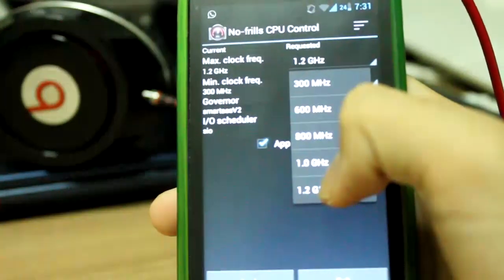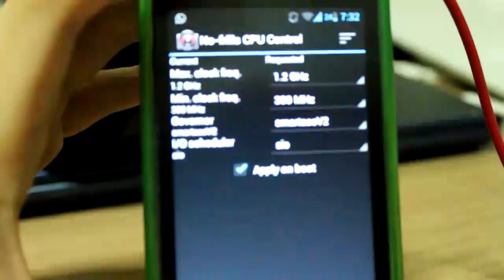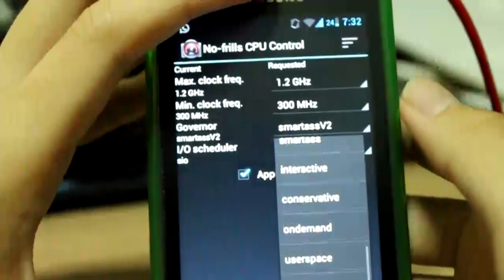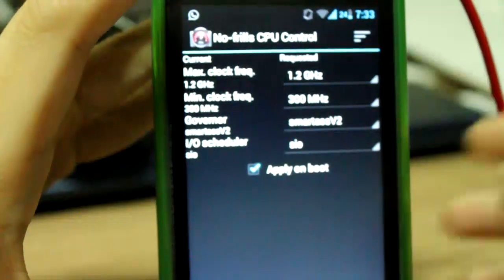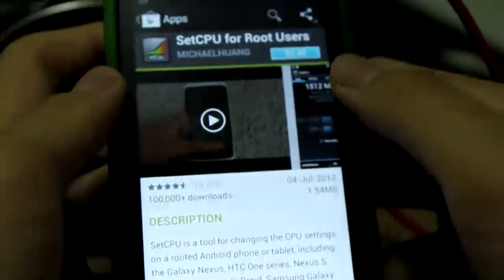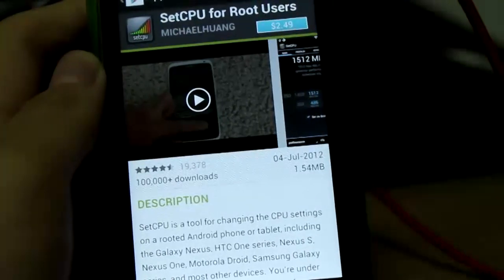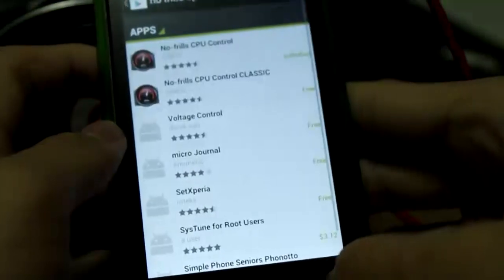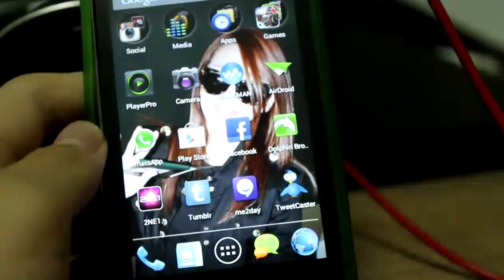CPU overclocking, governors, I/O schedulers on your Android device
So basically in this video I will tell you abit about the CPU overclocking, underclocking, governers, I/O Schedulers. Nothing too technical. CPU Apps and Kernel Apps too.

One of my Samsung Galaxy S2 running SuperNexus Build 2 also stars in this video for a short while.

Questions below as well! :D

Cheers!